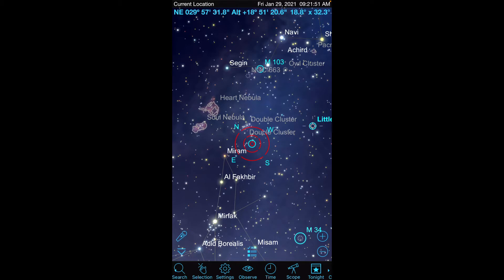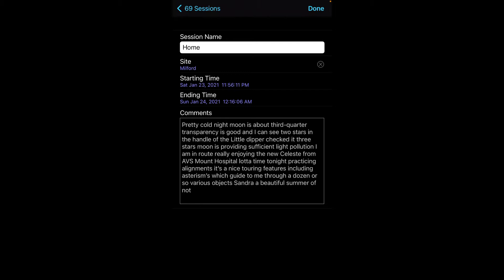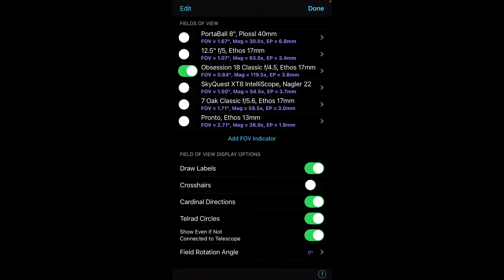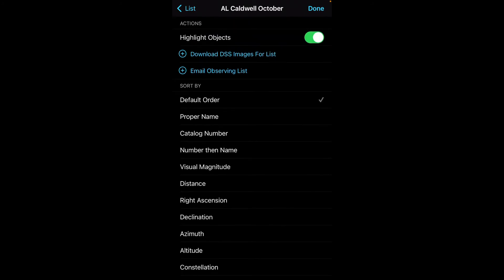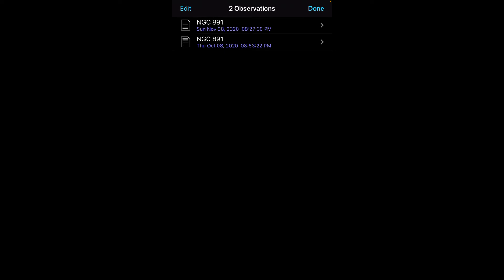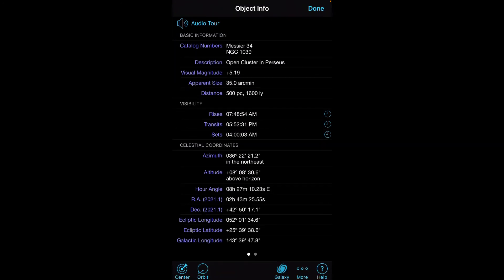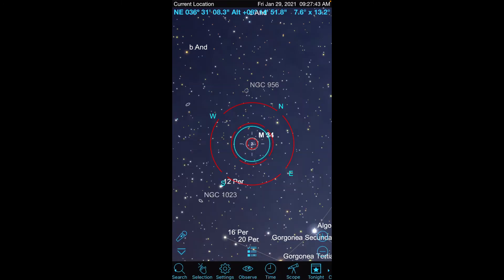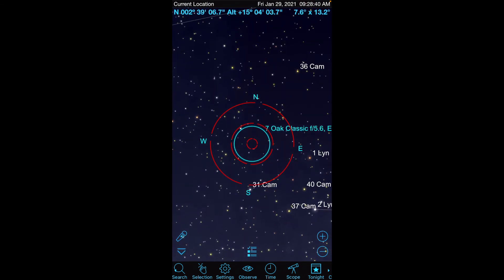SkySafari Pro Part 5 Typical Session Simulation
This can be used in multiple ways.  If are new to the tool, then this one serves as both an introduction to the fundamental capabilities.Then, you can view the other lessons diving into the specific details.   If you are already familiar, then it serves as nice summary and refresher.